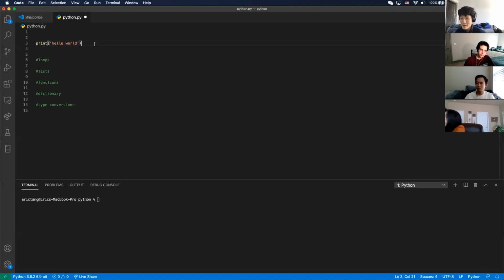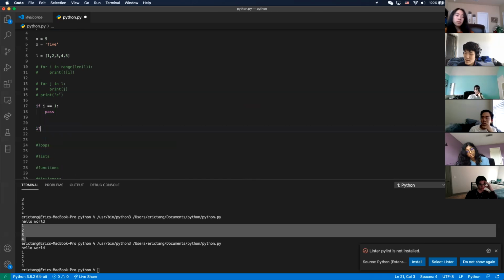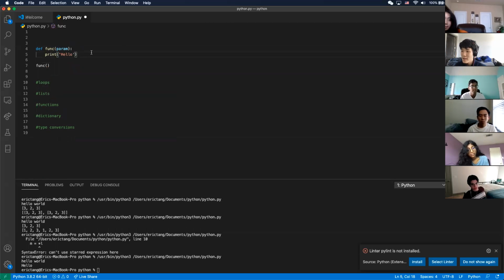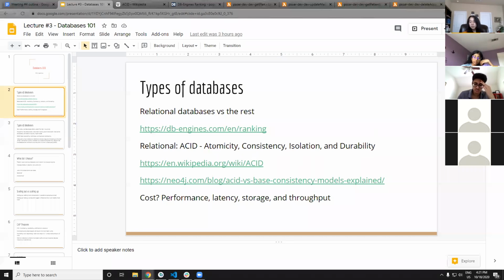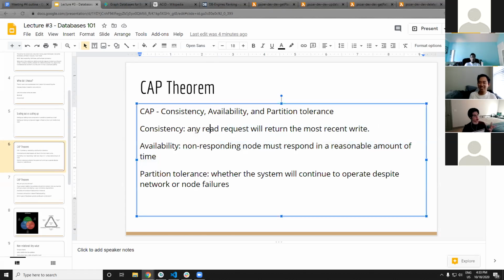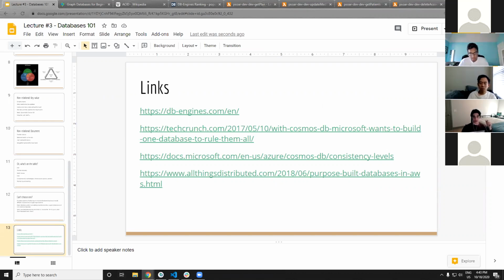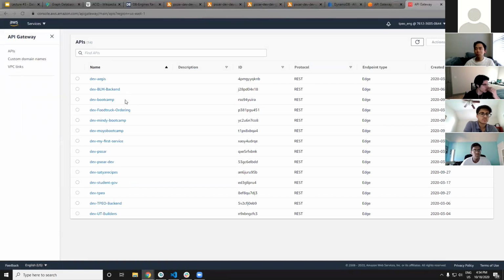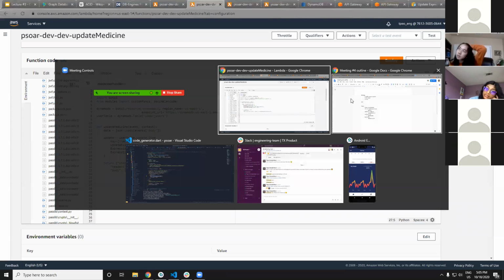Engineering Lecture #3: Python and Databases